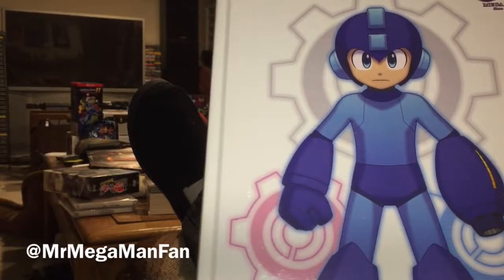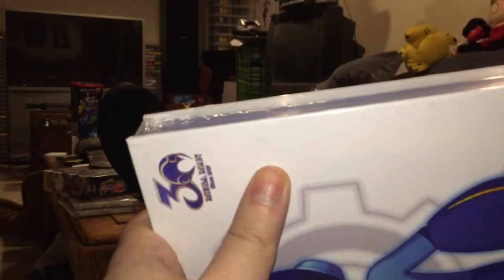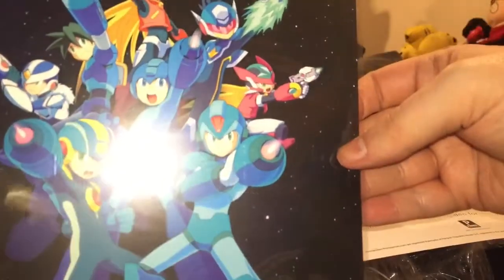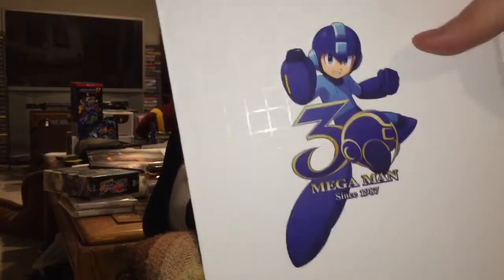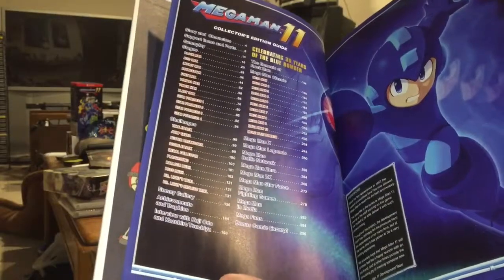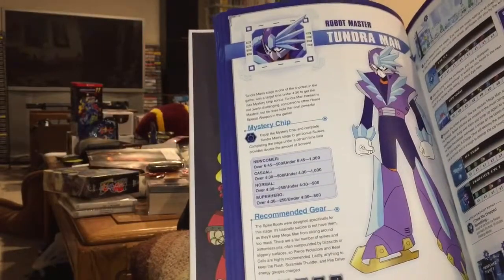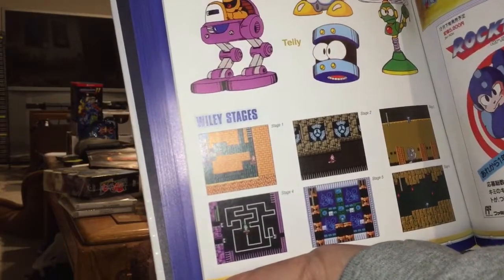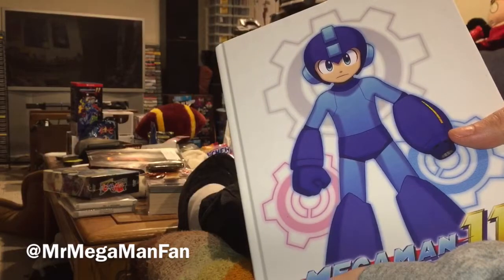Mega Man 11 Collector's Edition Strategy Guide - A Quick Tour!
Mega Man 11's release in October 2018 also featured a premium edition strategy guide produced by Prima Games with a hard bound cover, free poster, and digital download code for tricks and tips! In this video I take the shrinkwrap off the strategy guide and give you a quick tour of what's inside.